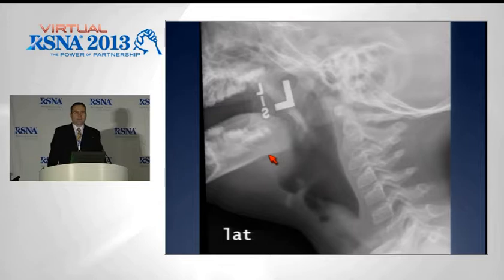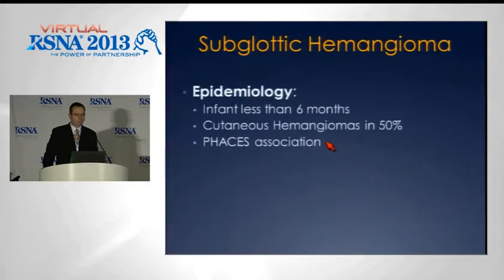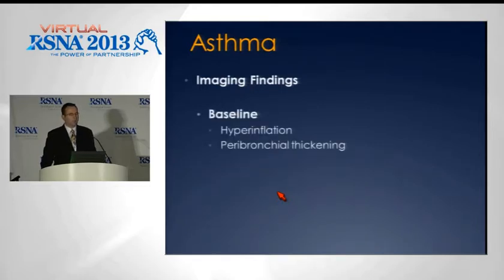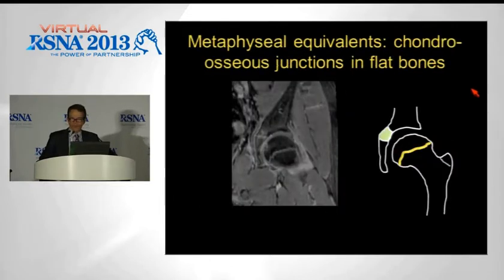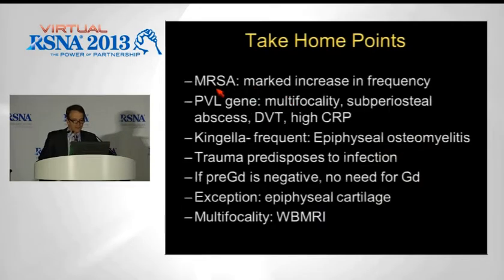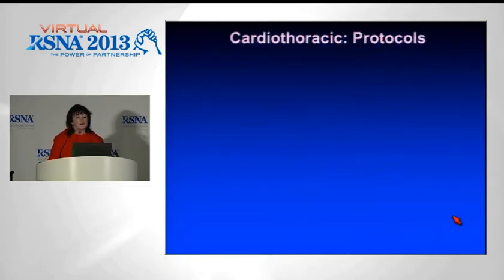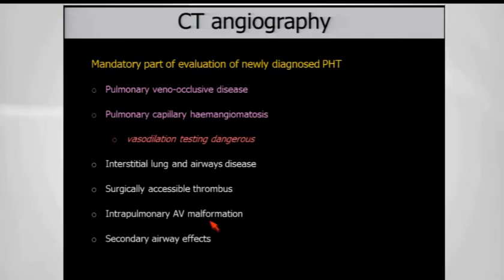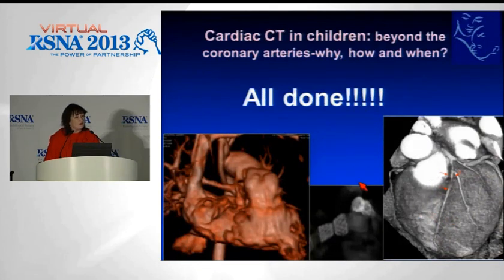07 - Essentials of Pediatric Imaging